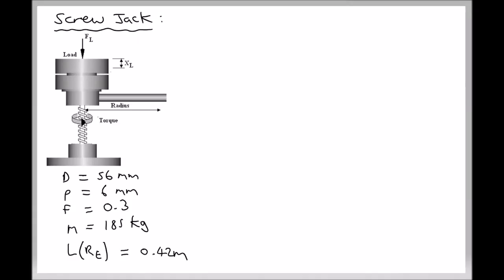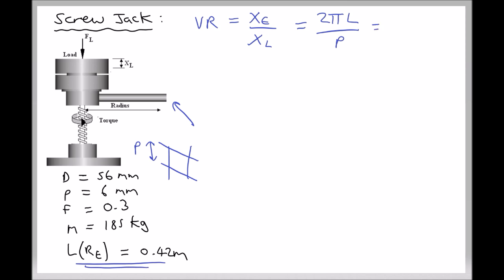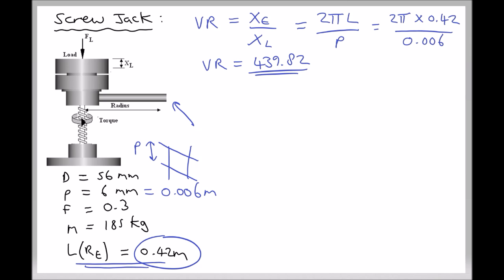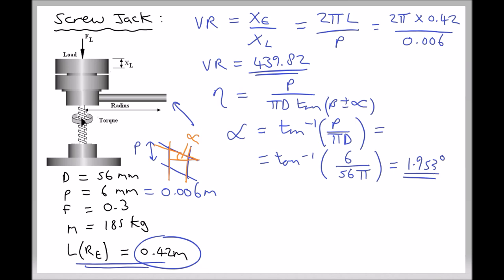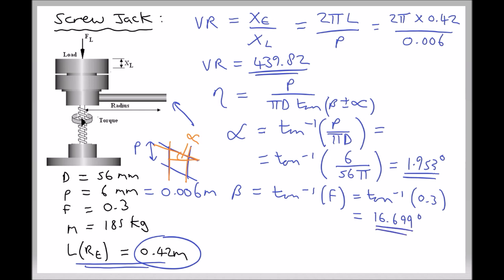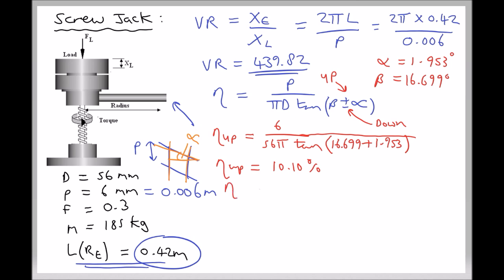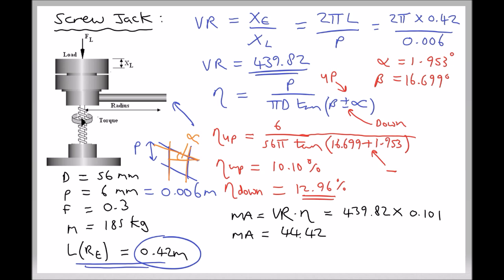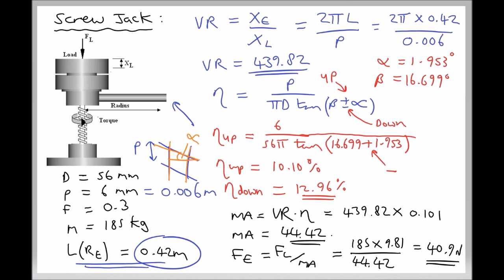Calculating Screw Jack Efficiency and Required Lifting Force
This video describes the operation of a screw jack lifting machine and explains how the efficiency and lifting force can be calculated. In addition, the differences in efficiencies for lifting and lowering operations are discussed.